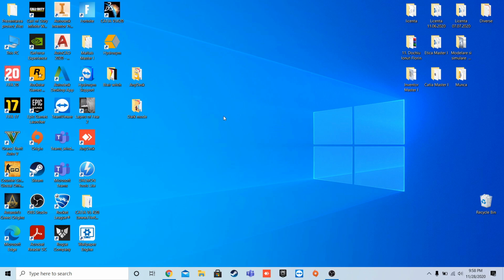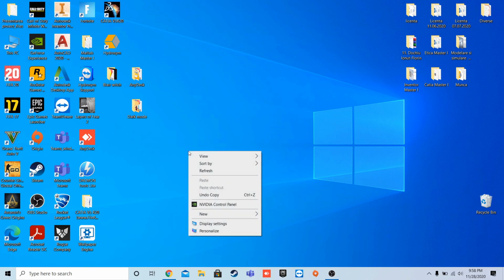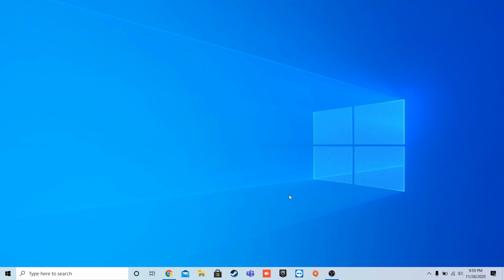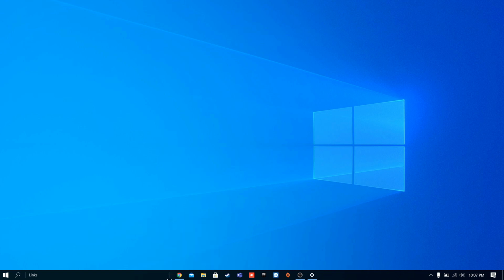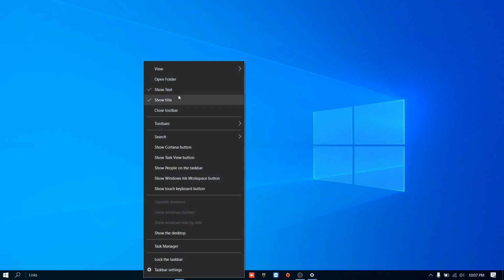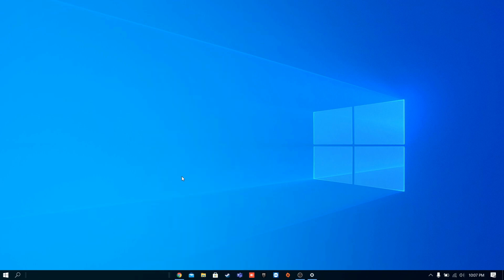How To Make Your Desktop Look COOL and PROFESSIONAL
Want to make your Windows desktop look better in just a few minutes?

Now that we’re quarantined and either attending online classes or working from home, all of us are gaping at our laptop screen for way too long. So while we’re at it, why not make our desktop look cool and aesthetic?

Try these methods yourself and say goodbye to boring desktops!